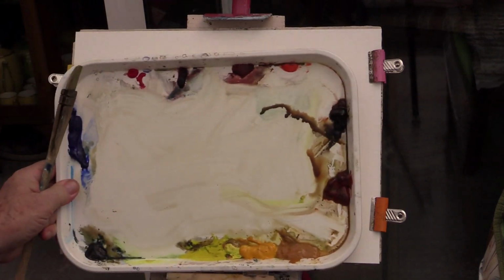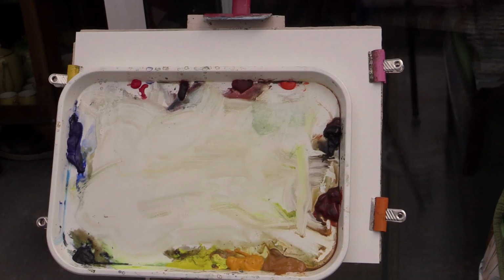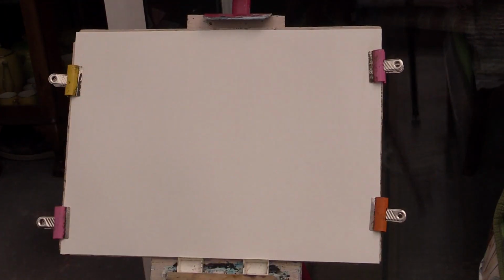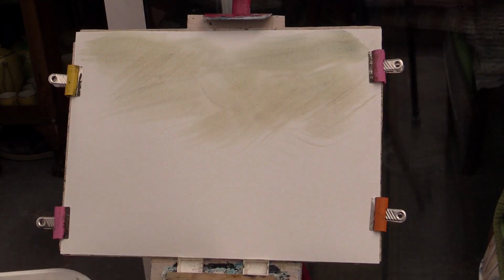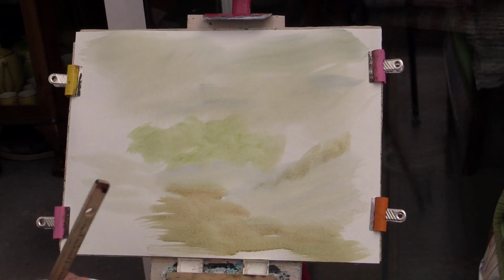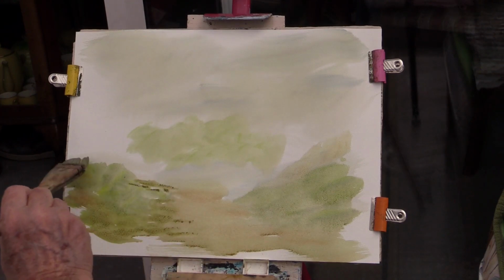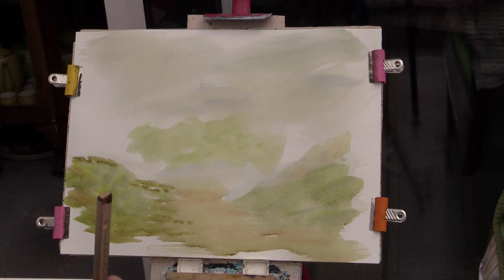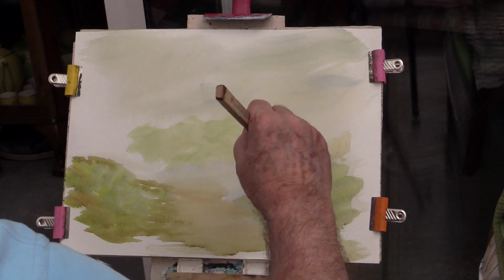Watercoloring. ways for beginners